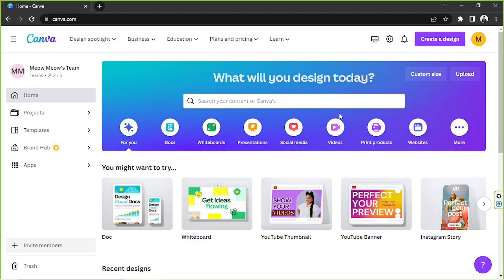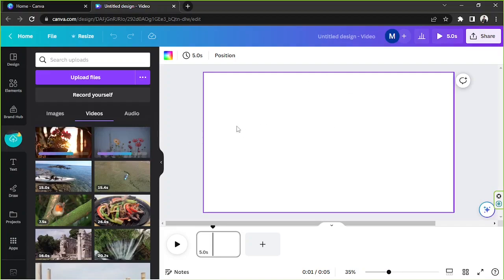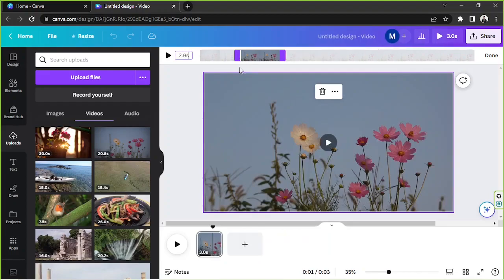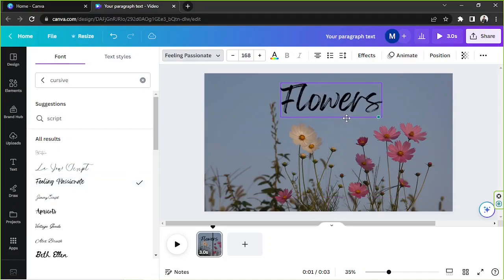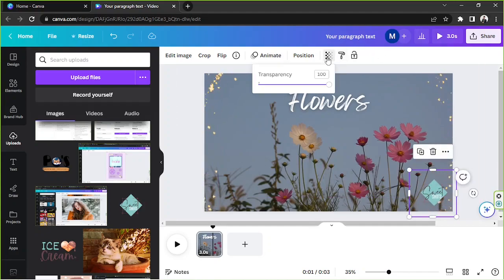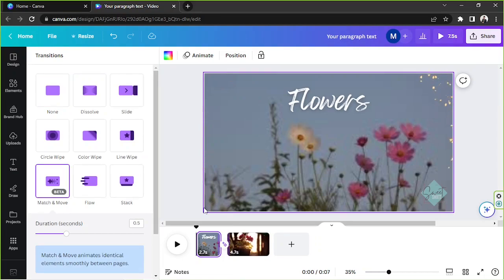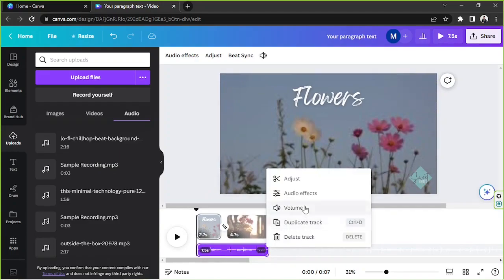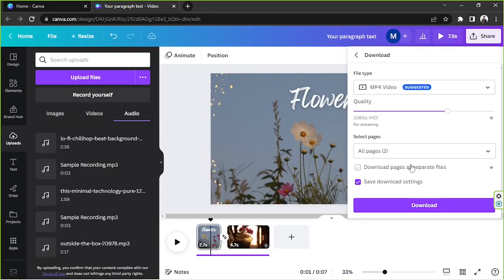How to Use Canva Video Editing and Add Watermark to Video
Learn how to edit videos and add watermarks using Canva! This tutorial will teach you how to leverage Canva's video editing features to enhance your videos and protect your content with custom watermarks. Level up your video editing skills with Canva and create professional-looking videos with ease.